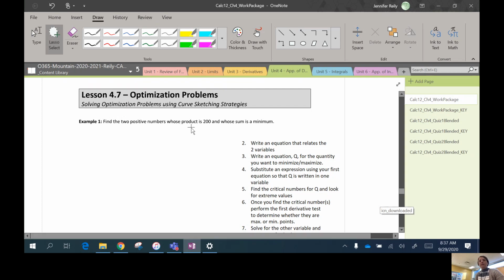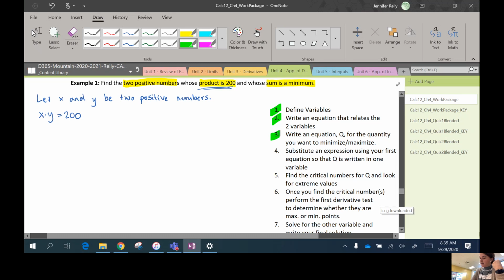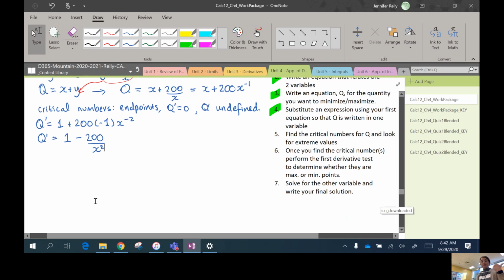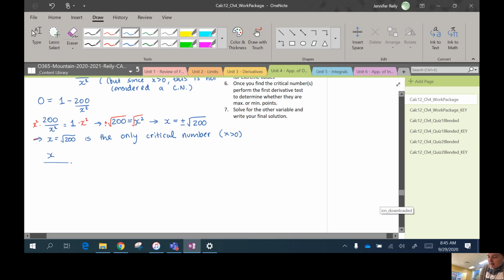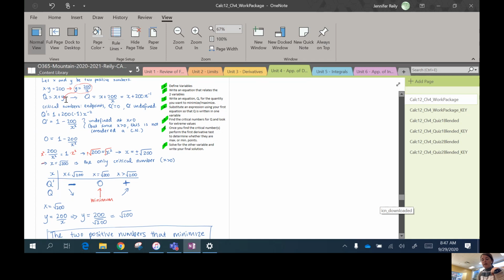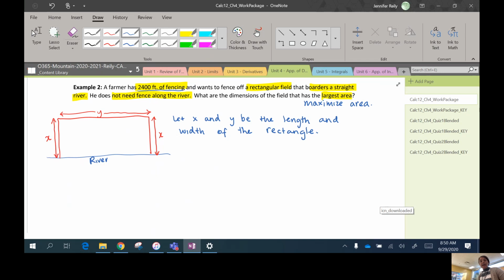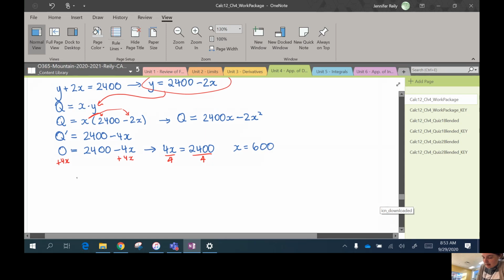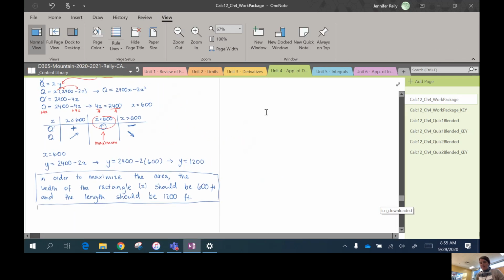Calculus 12 - Lesson 4.7 Part 1 - Optimization